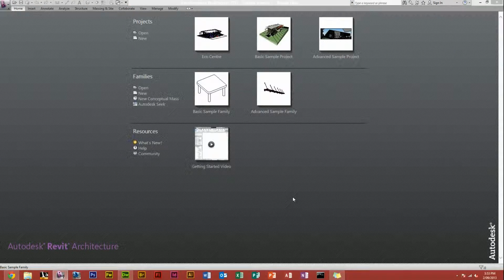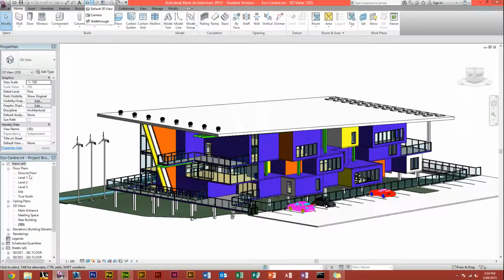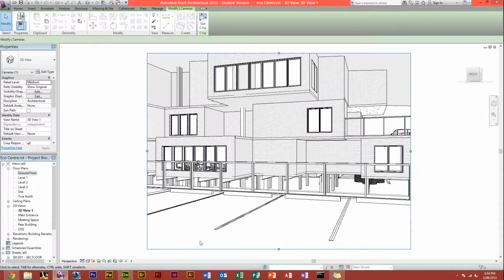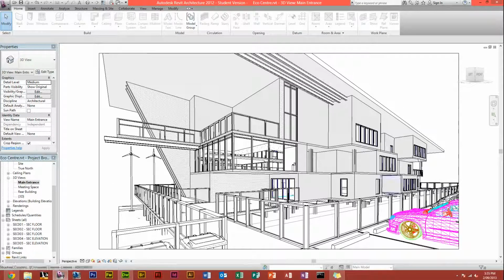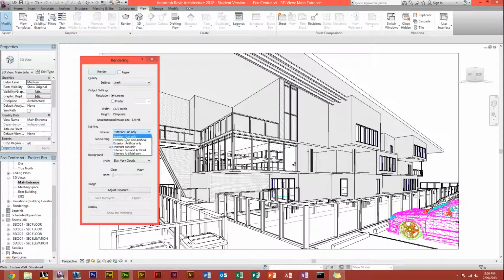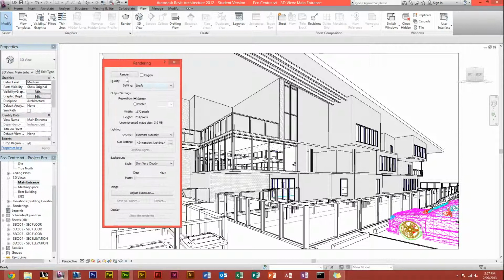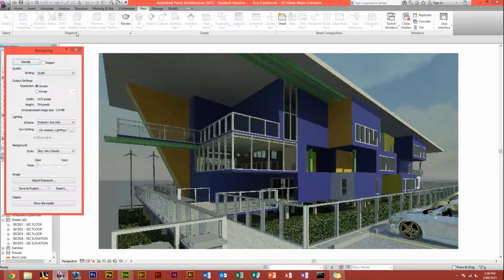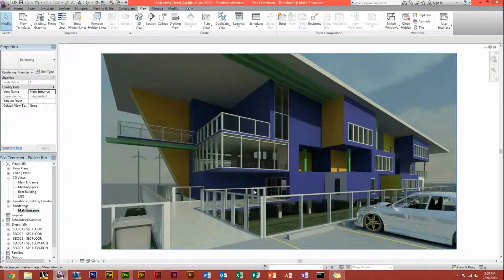Autodesk Revit Architecture How To Make A Render